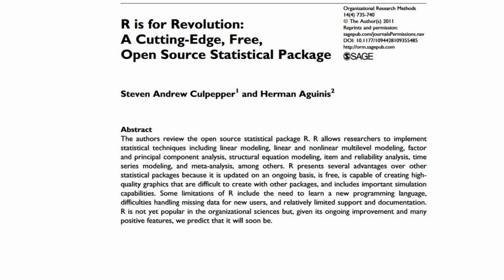Why R is Revolutionizing Research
Deep Dive Podcast: Why R is Revolutionizing Research

R, the open-source statistical software, is transforming organizational research by offering unparalleled flexibility, advanced analytics, and cutting-edge graphical capabilities. Here are five reasons why R should be part of every researcher’s toolkit:
1️⃣ Unmatched Analytical Versatility: R supports various statistical techniques, including linear and nonlinear modeling, structural equation modeling, meta-analysis, and time series analysis. Its adaptability allows researchers to explore traditional and innovative methods within one platform.
2️⃣ Cost-Free Accessibility: R is free and open-source, Unlike costly commercial software. This makes advanced statistical analysis accessible to students, educators, and researchers worldwide, democratizing research, particularly for institutions with limited resources.
3️⃣ Advanced Visualization Capabilities: R excels in creating high-quality, publication-ready graphics, from simple plots to complex 3D visualizations. These tools help researchers communicate findings effectively and explore data interactively.
4️⃣ Constant Innovation Through Community Support: With thousands of packages from a global community, R evolves continuously, incorporating the latest statistical advancements. This ensures researchers access cutting-edge tools without waiting for commercial software updates.
5️⃣ Challenges Worth Tackling: R requires learning a new programming language and can be resource-intensive with large datasets. However, the investment in learning R is rewarded with its immense analytical power and flexibility, supported by extensive documentation and community forums.

R is more than software—it’s a gateway to innovative, impactful research. How are you leveraging R in your work?

Get article: Culpepper, S. A., & Aguinis, H. 2011. R is for revolution: A cutting-edge, free, open source statistical package. Organizational Research Methods, 14(2): 735-740.